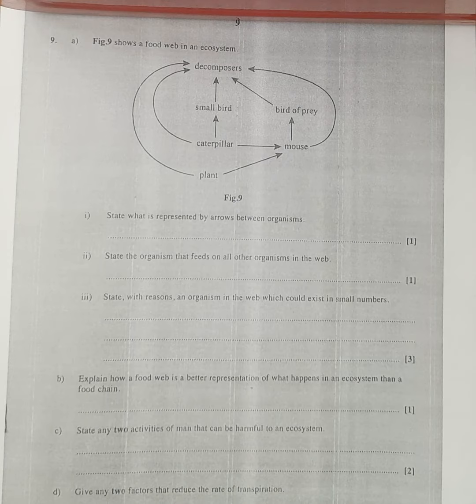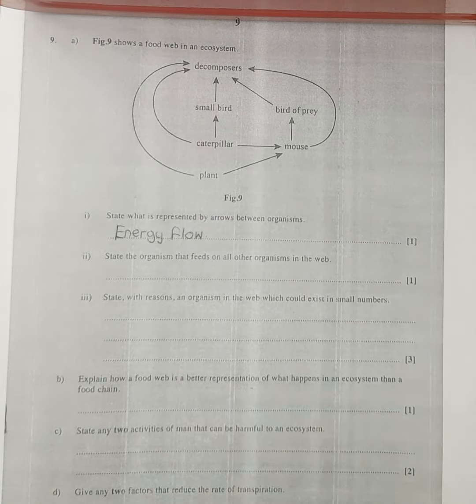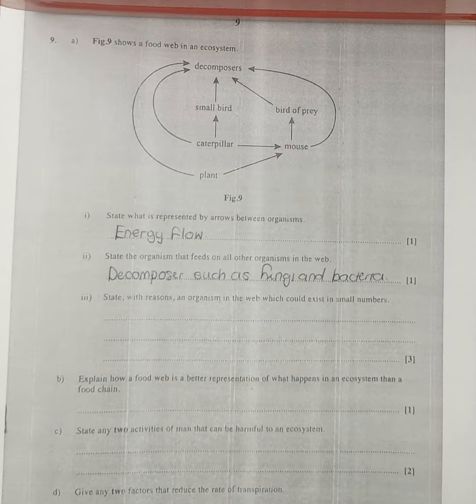Zimsec Nov 2018, Combined Science Paper 2, Section B solutions